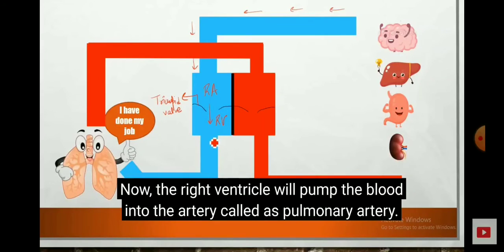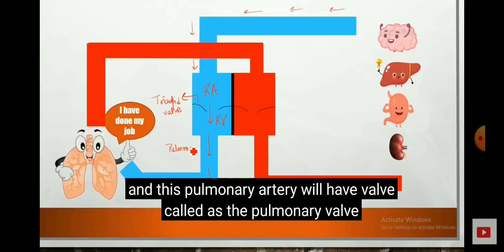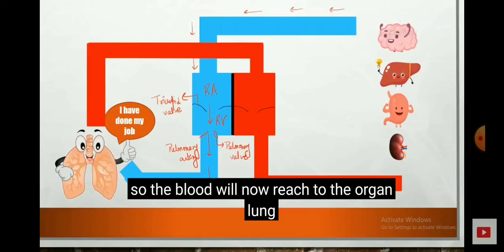Basic Heart Structure Part 2 II How the heart works? II Cardiovascular Physiology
Learn easily with HM learnings
A short from latest upload that how the heart works and how the blood flows through it?